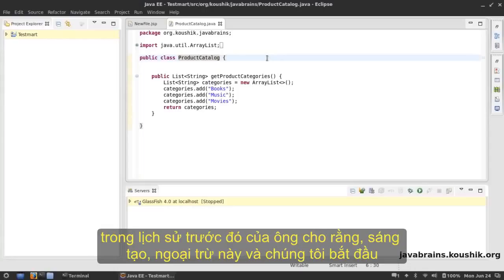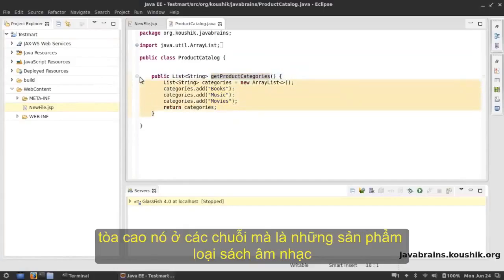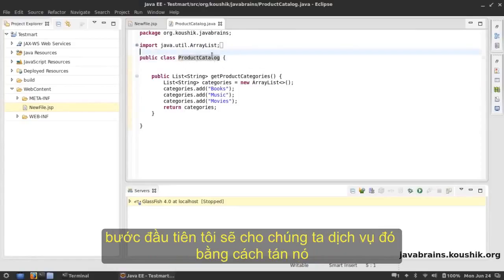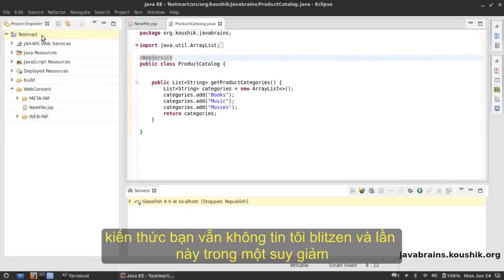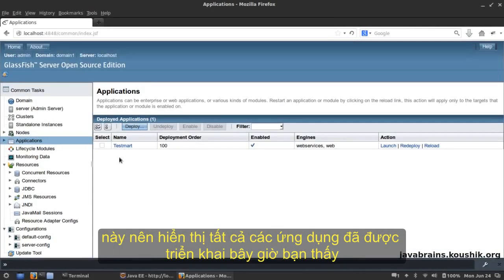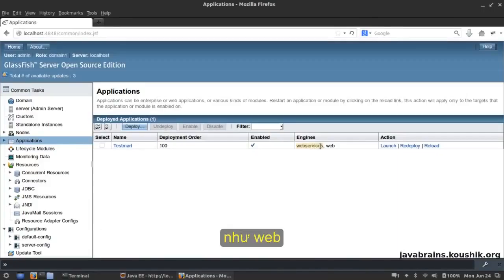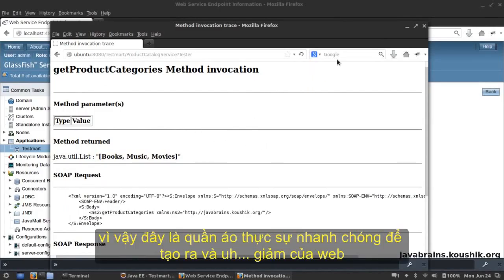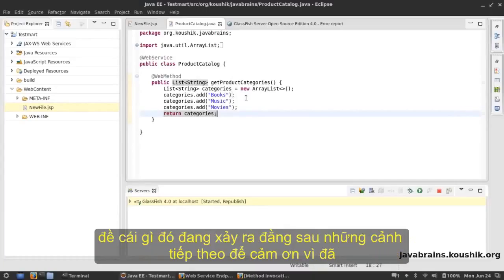SOAP Web Services 07 - vi